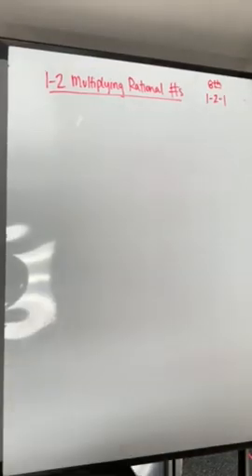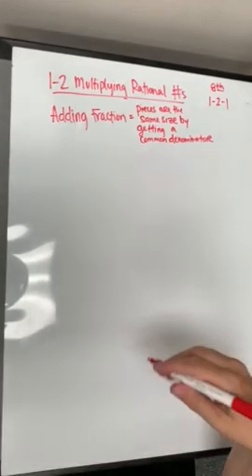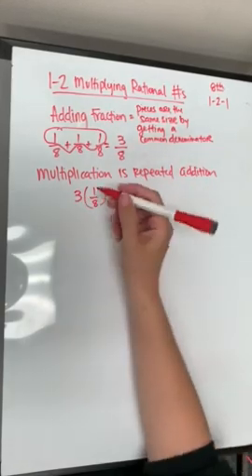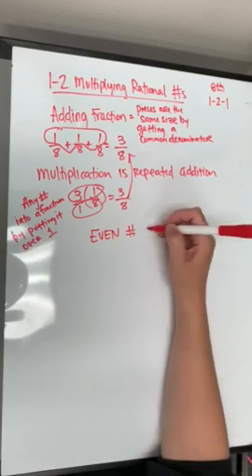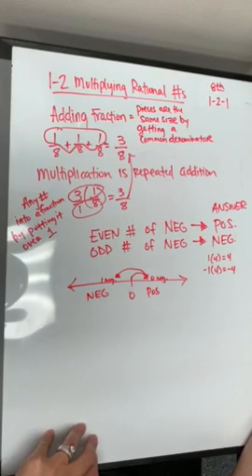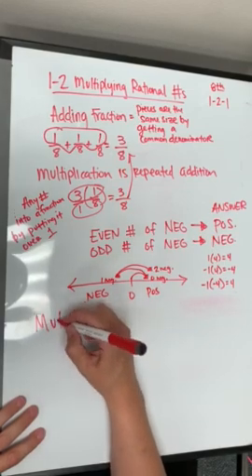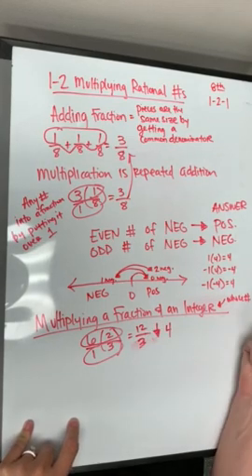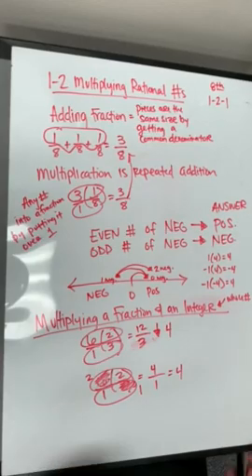Multiplying Rational Numbers